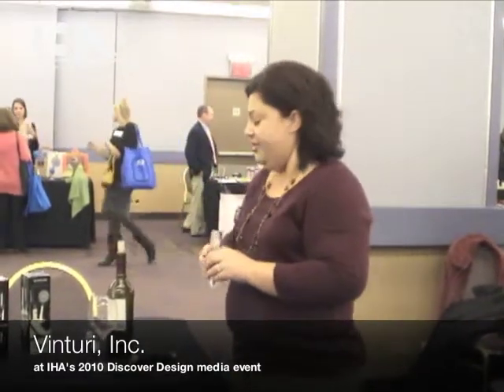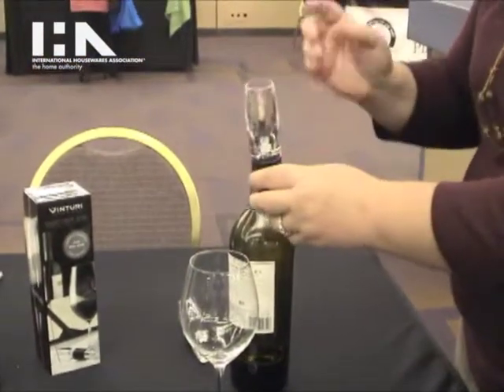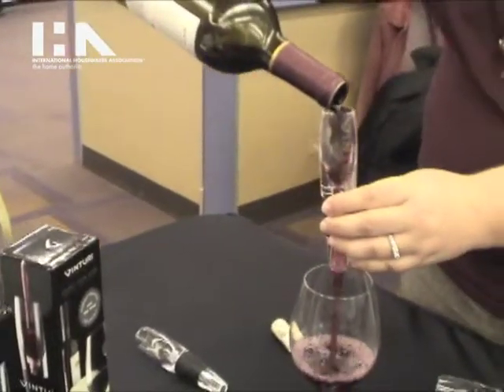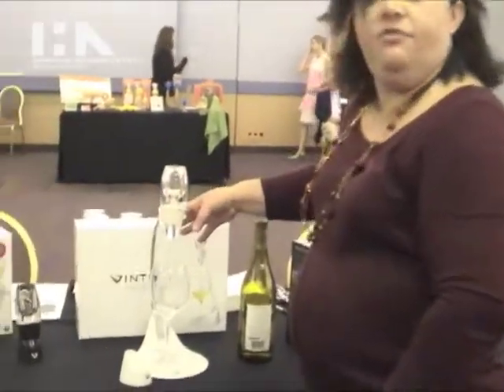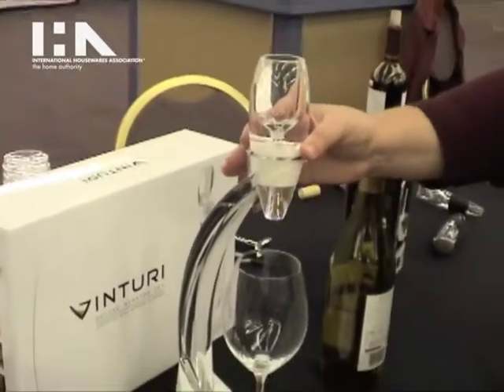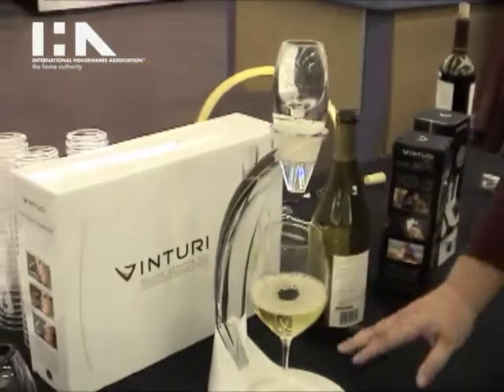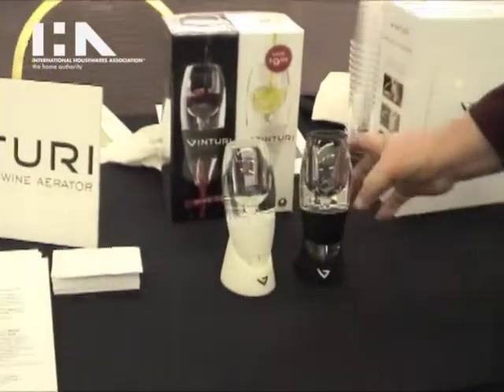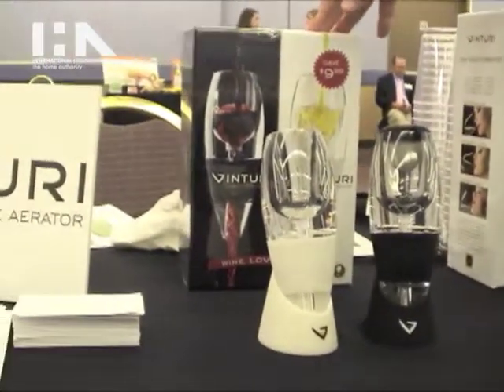Vinturi, Inc at IHA's Discover Design media event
Vinturi, Inc. showcased three different wine aerators at the Discover Design Media Event from the International Housewares Association. The Vinturi Travel allows you to bring your wine aerator with you on the go. The Vinturi Deluxe Aerator Set allows you to perfectly aerate white wine in the time it takes you to pour the glass. The Wine Lovers Set includes Vinturi Essential Wine Aerators for both red and white wine. Learn more about the International Housewares Association and the International Home + Housewares Show